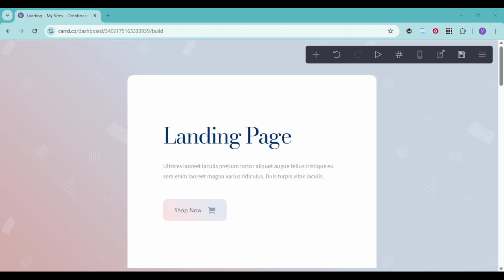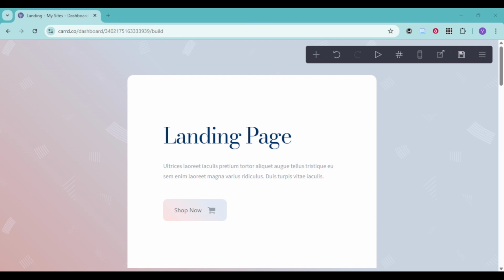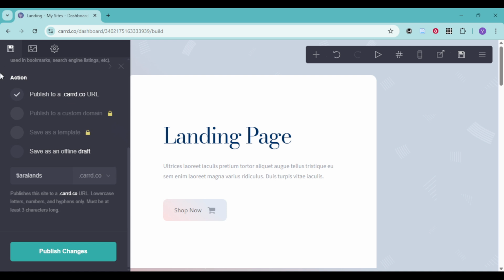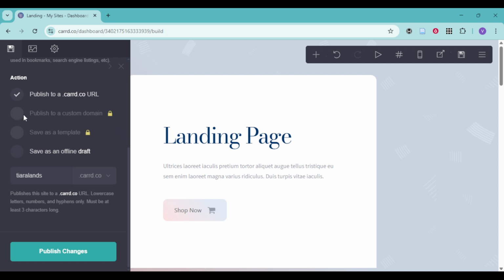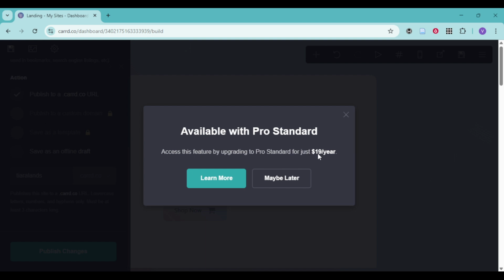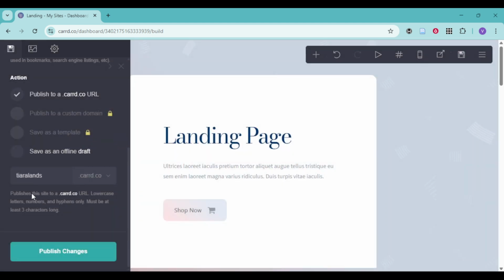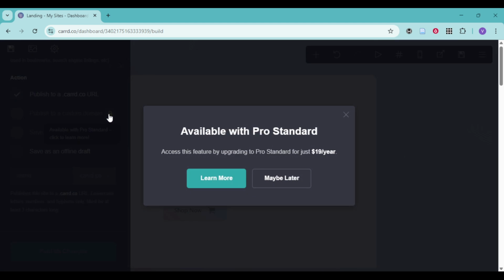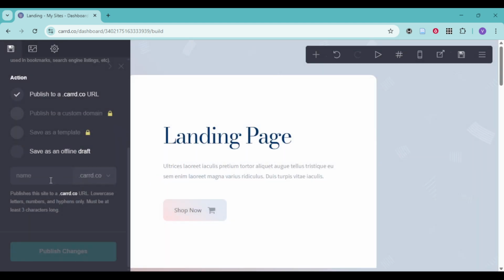How to Add Custom Domain on Carrd.co 2026 (Website Setup & Domain Connection Guide)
how to add a custom domain on Carrd.co step by step. This tutorial shows you how to connect your Carrd website to a custom domain from popular registrars like GoDaddy, Namecheap, or Google Domains using Carrd Pro Standard or Pro Plus.

You’ll see how to open your Carrd site’s Publish settings, add your custom domain, and configure your DNS records (A and CNAME) correctly in your domain provider’s dashboard. We’ll also explain how to verify the setup, activate SSL, and make your site live with a secure connection.

What you’ll learn:

How to add a custom domain on Carrd.co

How to set up DNS records (A Record and CNAME)

How to connect domains from GoDaddy, Namecheap, or Google Domains

How to enable SSL for secure browsing on your Carrd site

Perfect for creators, freelancers, and small business owners who want to give their Carrd website a professional domain name.